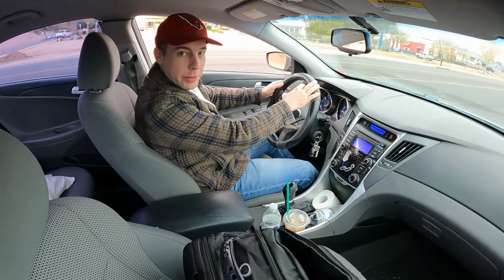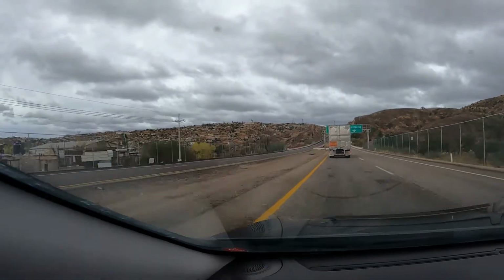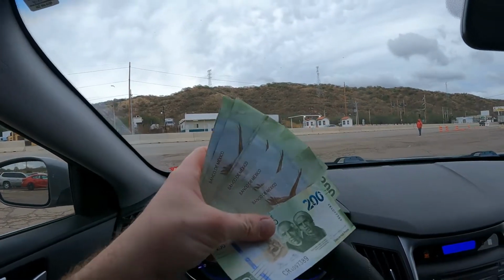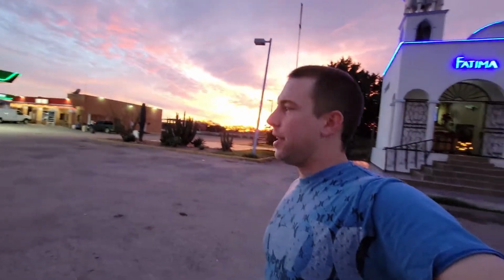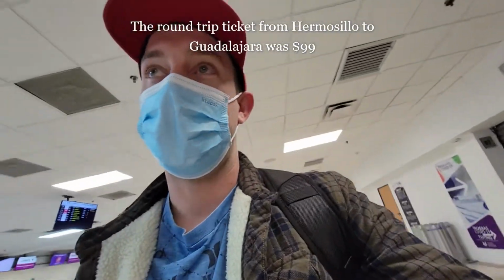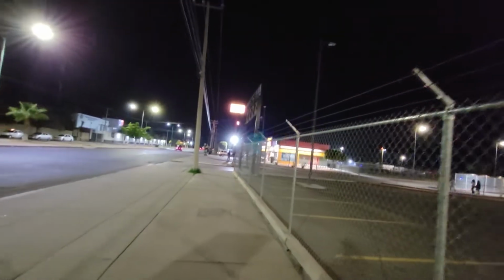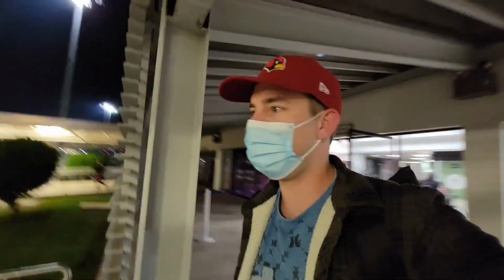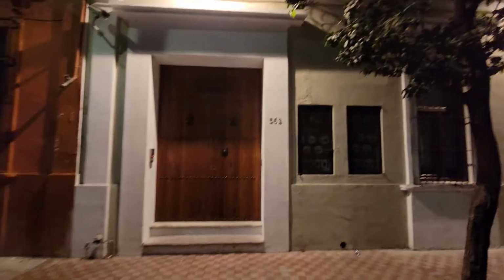Traveling from Phoenix to Hermosillo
i drove from Phoenix to Hermosillo for a flight to Guadalajara